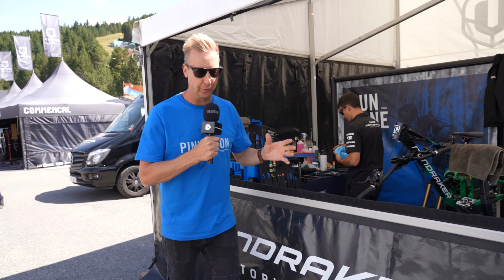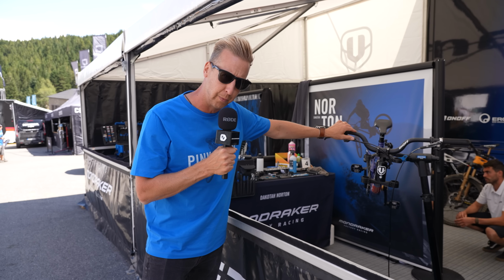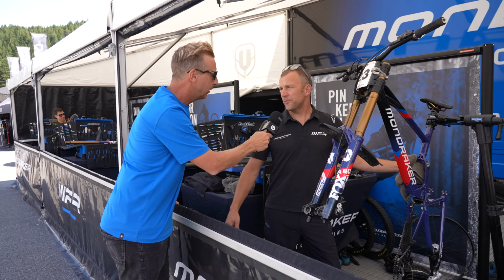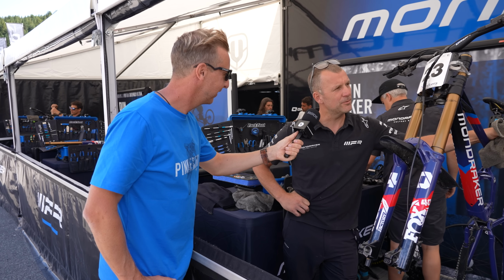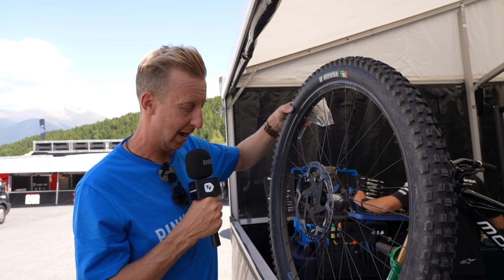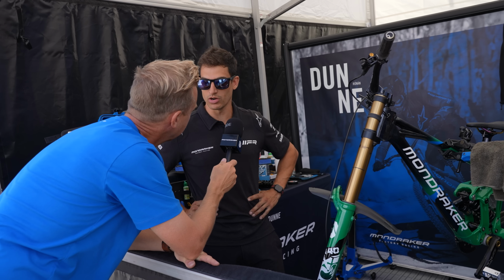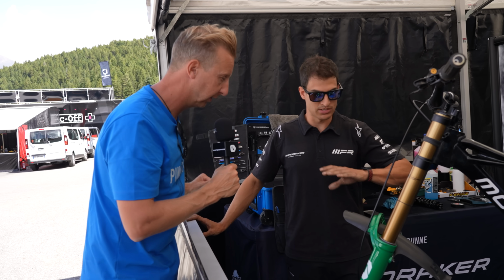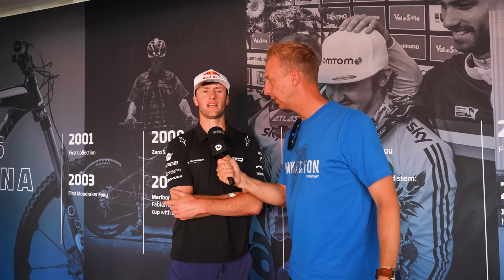Inside the Mondraker Factory Racing Pit: DH World Championship Andorra Exclusive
We’re at the UCI MTB World Championships in Pal Arinsal, Andorra with our Mondraker Factory Racing DH team.
Our resident tech fan Doddy checks out the latest team race bikes, chats to the mechanics and the racers ahead of the biggest race of the year!